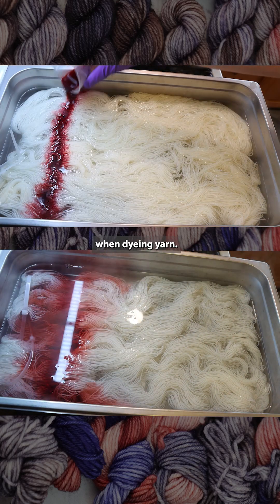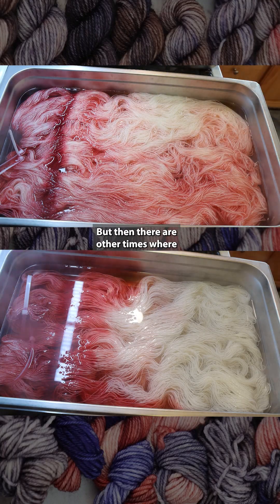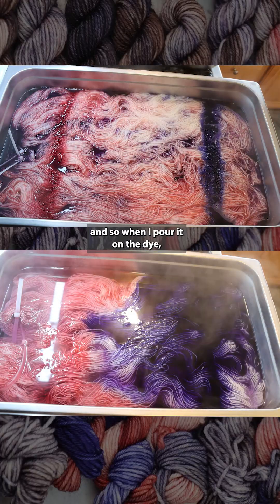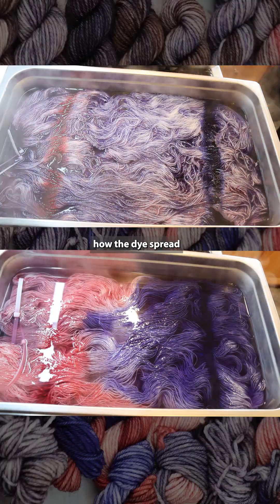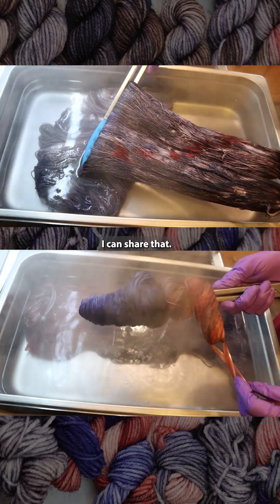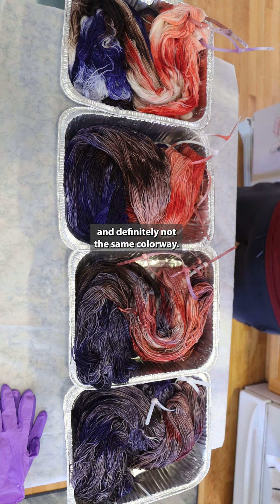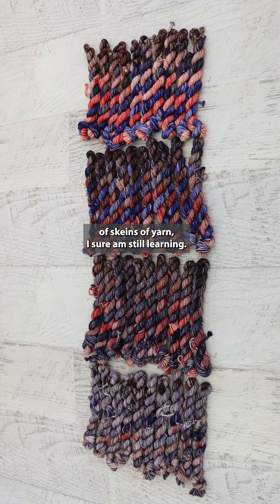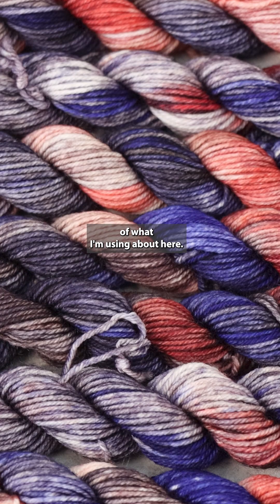Now what I expected... Dyeing Yarn with Acid Dyes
Some colorways I dye are very reproducible… and others are not.  There are some variables that it is a little harder to control for if I’m not sure what to look out for.

2024 ChemKnits Chanukah Special Night 4

VIDEO CONTENTS:
[0:00] Introduction